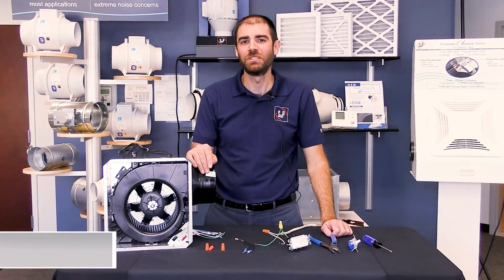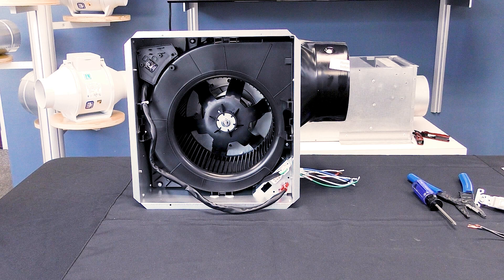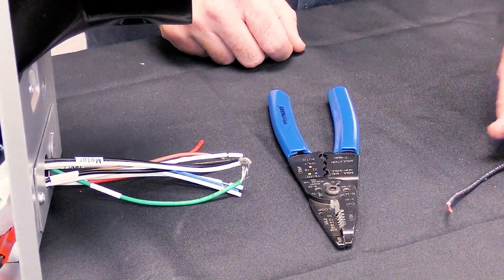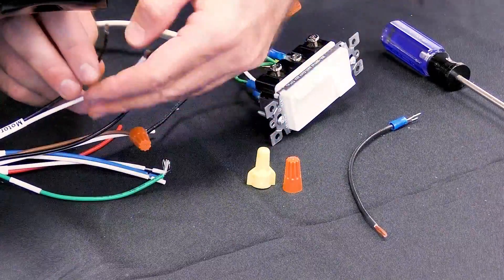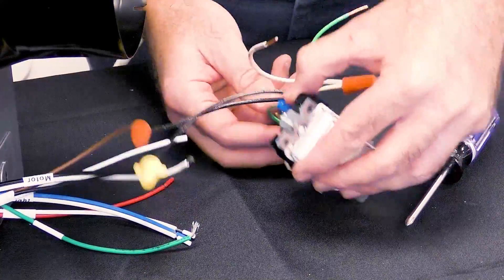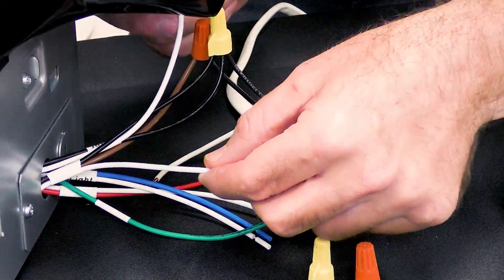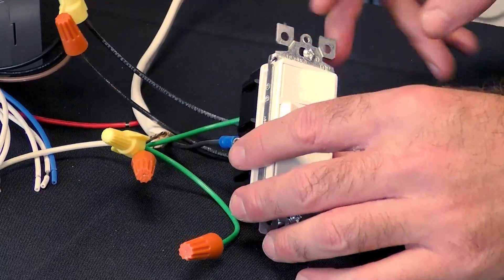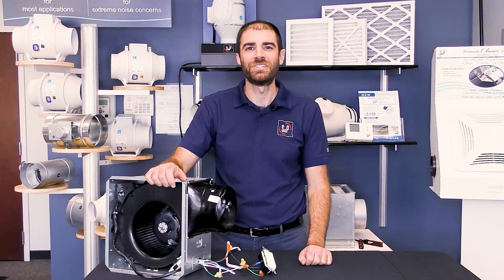Basic Fan Wiring with Control Module | Premium CHOICE Exhaust Fan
In this video, you will learn how to wire your Premium CHOICE Series exhaust fan to a PCSCP Speed Control Module.